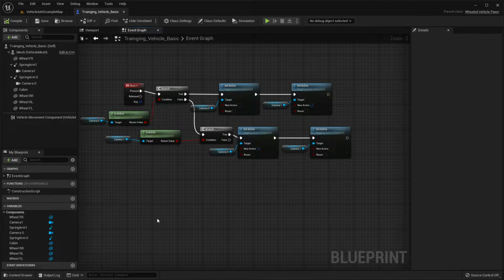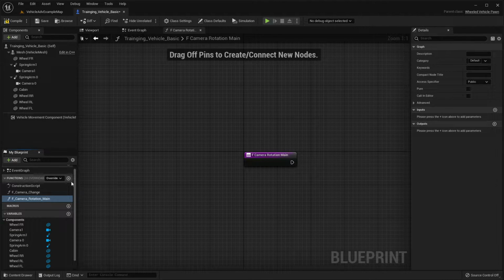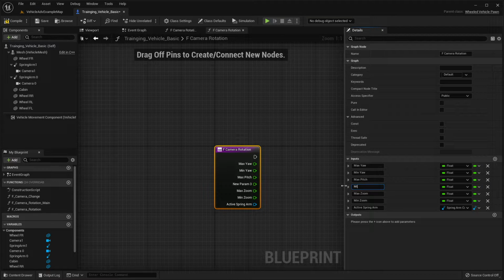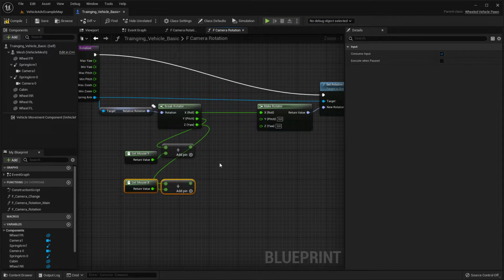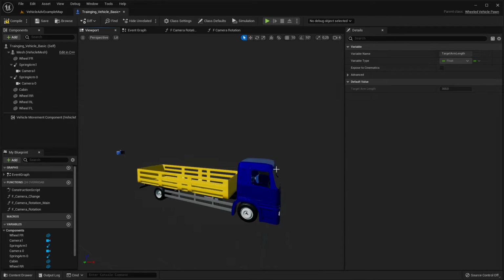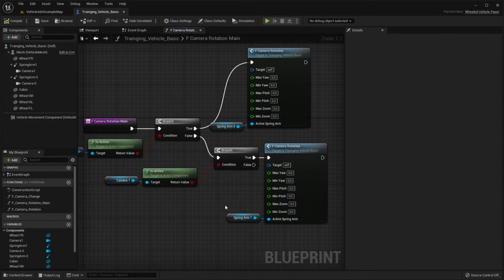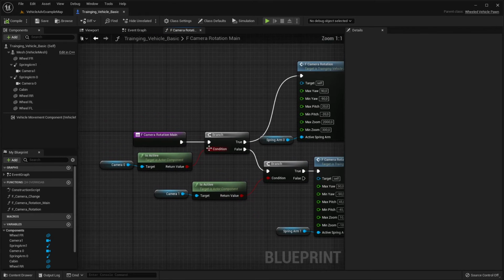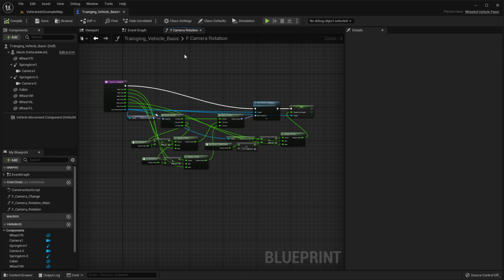Unreal Engine 5 | Camera Rotation | Basic #2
In This tutorial ill show you how to make your camera rotate in basic way.

Hi my name is Patryk and i would love to share my knowlage about unreal engine to everyone. That's why i'm happy to see you here :) Hope you find this tutorial usefull and did helped you.

As you can notice im not a native English speaker so please keep that in mind as i may occasonaly make mistakes in speeling or pronunciation :)